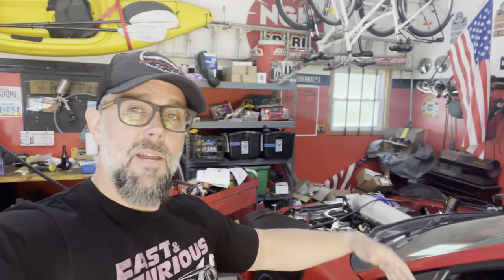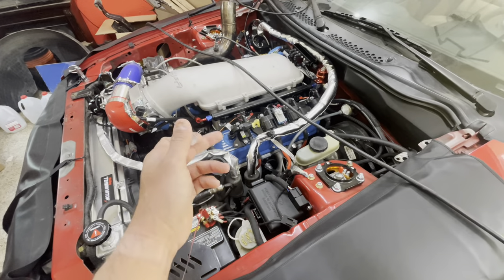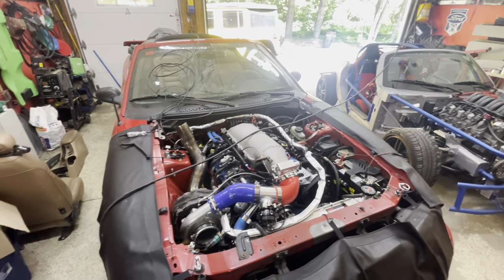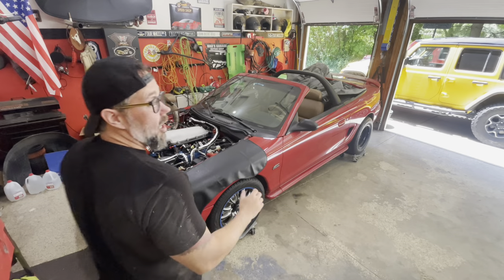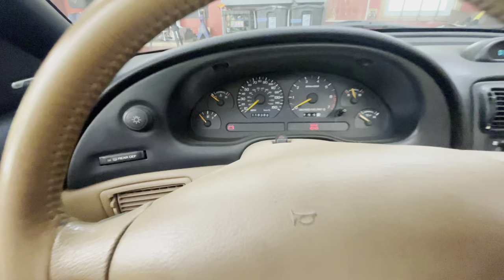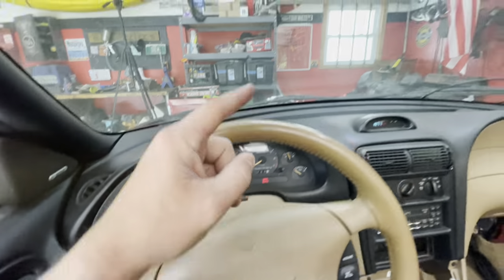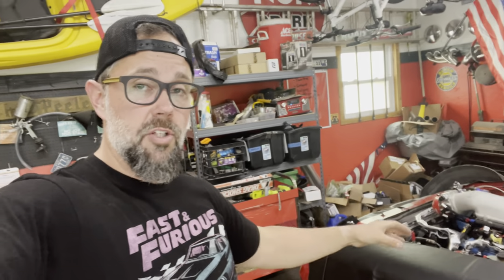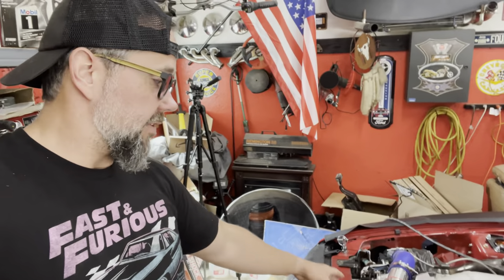550-937 Holley Terminator X Install - PART 3 - I Finally got a First Start 15 days out from HRPT!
Only 15 days until we leave for HRPT2023!!!

I've been traveling the past few weeks between work and vacation so I was able to hop back onto the Hellstang build this past Memorial day weekend and start digging into the no start condition. First, I found that I didnt have power to the fuel injectors, followed by the timing being way off on the dual sync, both caused because of my errors. Durrrrr!!!

Got it fixed and we finally secured a startup, although it does run like crap, so some serious tuning is needed. Planning to have some help with a remote tuner this coming Sunday, only one week our from when we need to leave for HRPT. Its getting down to the wire!

We still need to get our 525LPH fuel pump installed, as well as new fuel sending unit, and fuel filler neck gasket, and fuel filter. Then if time permits we need to get the downpipe chopped and fitted to the exhaust system so we dont have to run an open dump to the air!